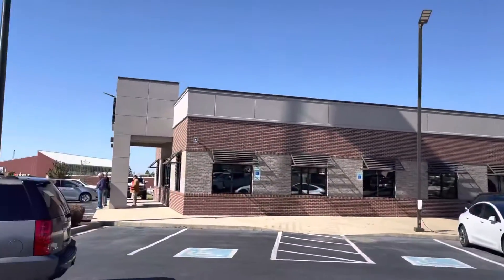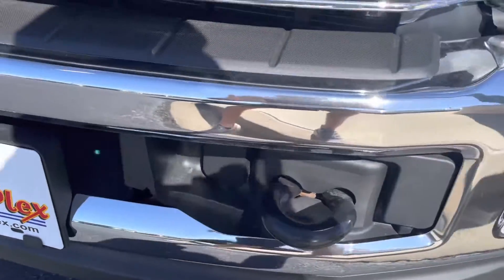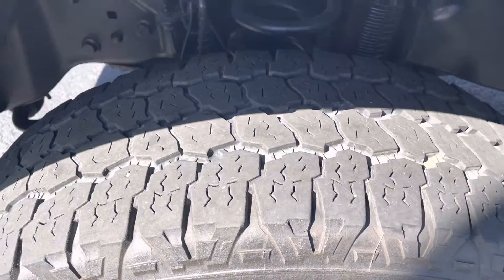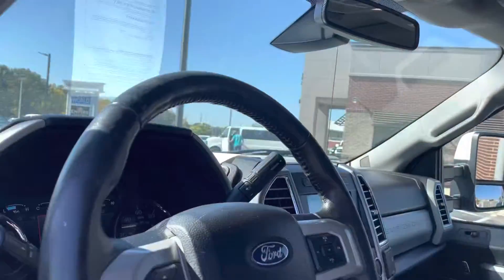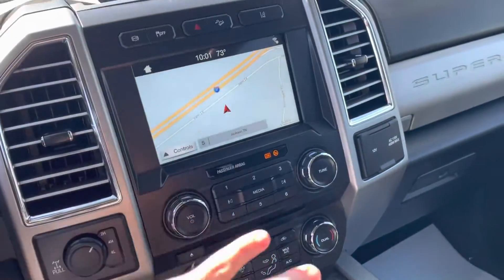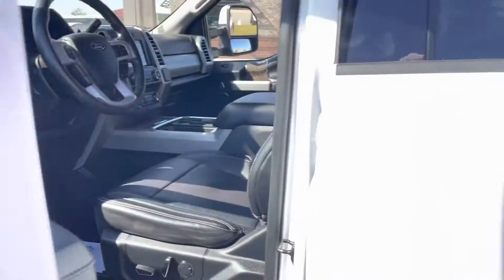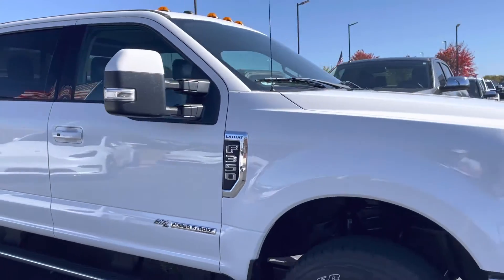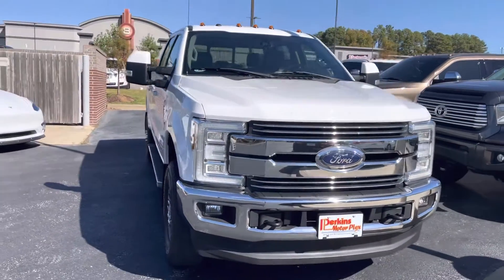2017 Ford F-350 Lariat